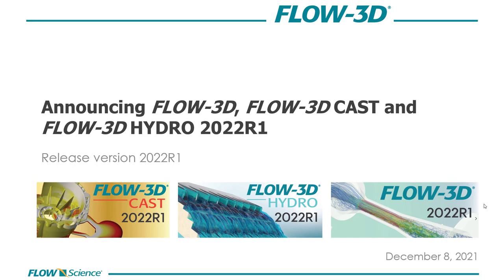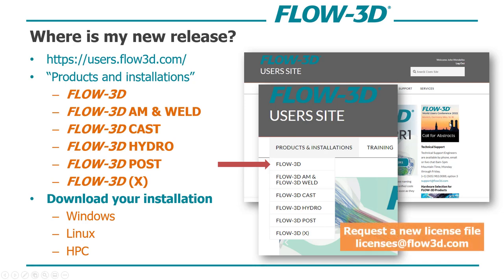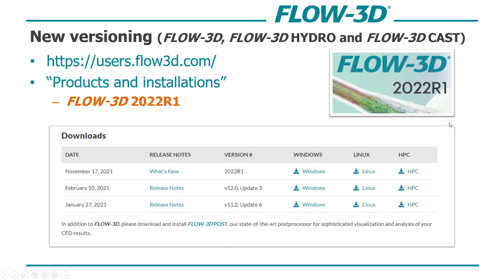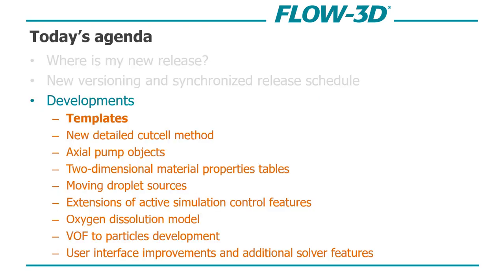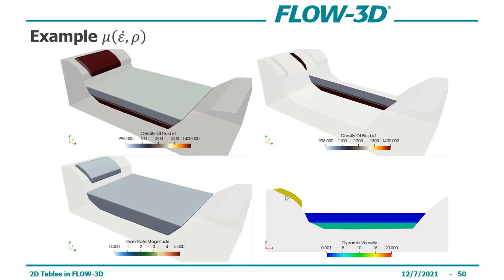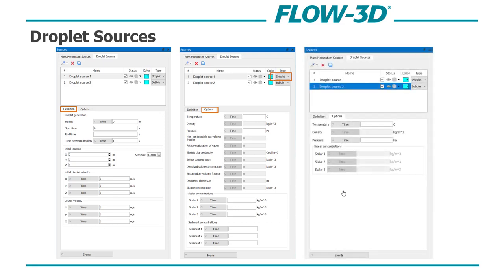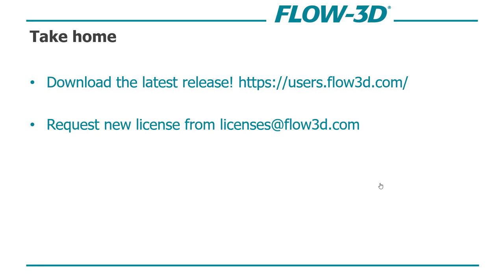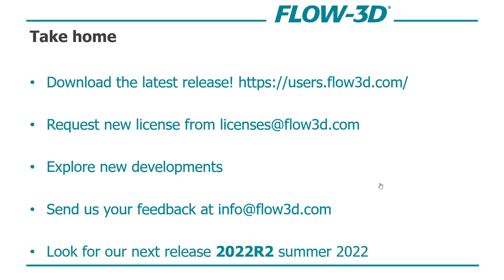2022R1 Product Release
Besides improvements to the FLOW-3D user interface that provide easier, faster and error-free simulation setup, a key solver development is the detailed cutcell method for the improved calculation of shear stresses, a valuable development for applications where the viscous boundary layer is important. We will also discuss new dissolved oxygen and axial pump models, moving droplet/bubble sources, extensions to active simulation control, a new VOF to particle method, and an important new functionality that allows users to define materials and fluid properties using two dimensional tables; for example, allowing for the definition of a fluid's viscosity as a function of both strain rate and solid particulate content. This multi-variate definition of properties has far-reaching applications. Many more exciting developments in both the user interface and in the solver will be covered.